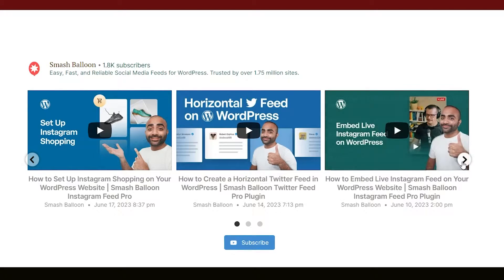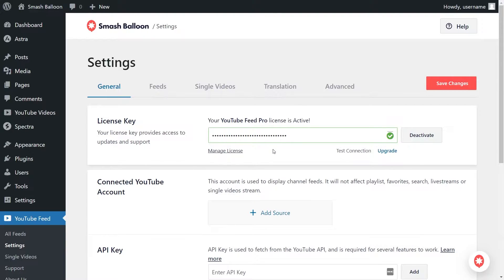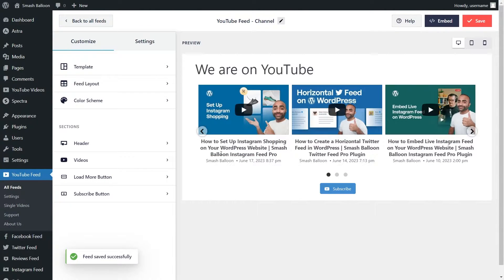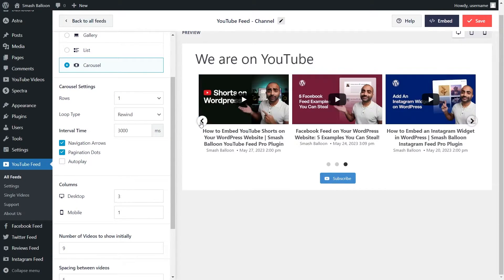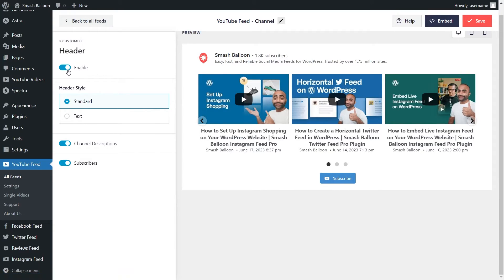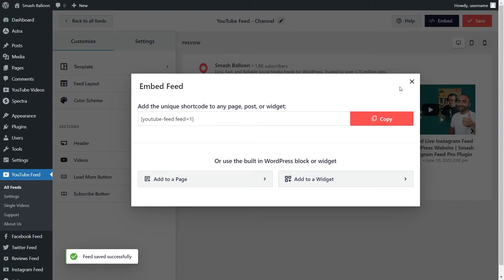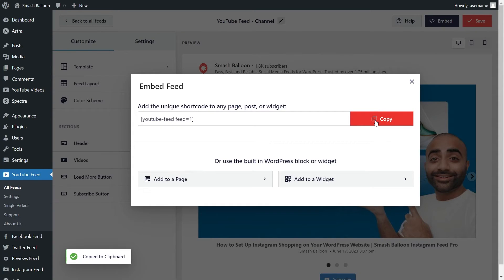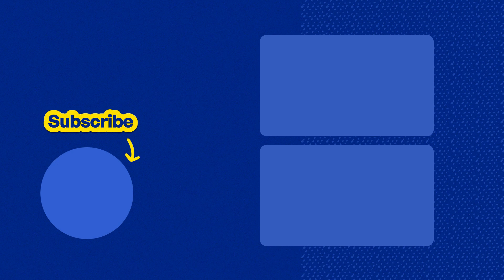How to Embed a YouTube Slider Widget on WordPress | Smash Balloon YouTube Feed Pro Plugin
Learn How to Embed a YouTube Slider Widget on WordPress in a few easy steps!

If you want to keep website visitors interested with engaging video content, YouTube is easily the best source out there.

But adding YouTube content to your website can get tough – especially if you don’t have a lot of coding experience.

That is why in this video, you will learn How to Embed a YouTube Slider Widget on WordPress using the Smash Balloon YouTube Feed Pro plugin.

Read our step by step guide on how to create a YouTube API key:

📖 Video Chapters
00:00 - Introduction
00:23 - Installing YouTube Feed Pro
01:03 - Creating Your YouTube Feed
02:10 - Customizing Your Feed
04:52 - Embedding Your Feed
05:45 - Embedding to Sidebar